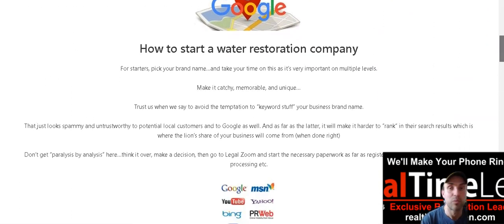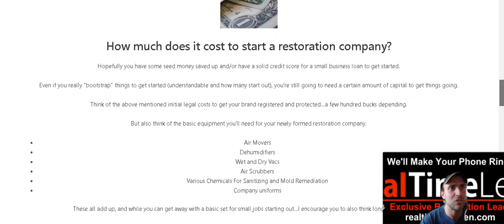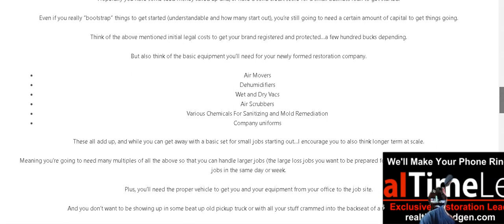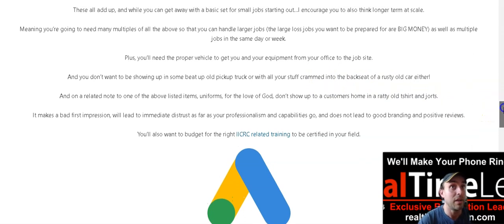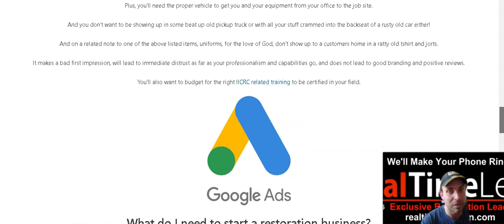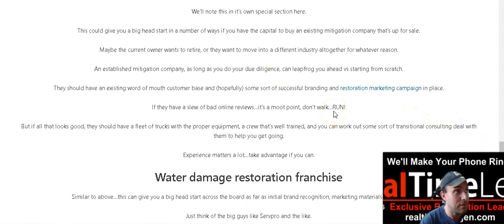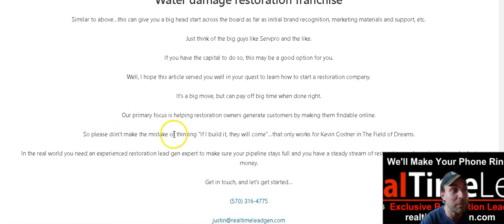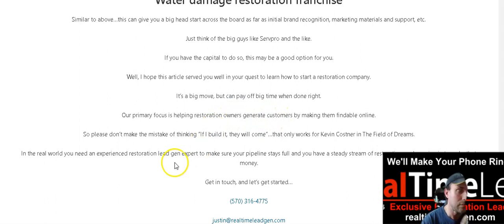How To Start A Restoration Company | Real Time Lead Gen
How To Start A Restoration Company

Hey guys, we just added a beefy new page to the site going over how to start a restoration company...

Starting with the basics as far as registering your LLC, how to decide on a brand name, and related paperwork...

...then continuing into the nuts and bolts...costs to be aware of and prepare for, etc.

Topics Discussed:
how to start a water restoration company
how to start a restoration business
how to start a water damage restoration business
how much does it cost to start a restoration company
what do i need to start a restoration business
restoration company for sale
water damage restoration franchise
water restoration business plan
water damage restoration business plan

Exclusive Water Damage Restoration Leads - We'll Make Your Phone Ring!

Call or email us today to start receiving real time, EXCLUSIVE restoration leads - Live phone calls direct from the local homeowner that's in immediate need of the specific restoration services that you have to offer

Real Time Lead Gen
150 E 10th St
Bloomsburg, PA 17815

Justin Hess
Owner of Real Time Lead Gen - We'll Make Your Phone Ring!

Exclusive Water Damage Restoration Lead Generation Services

Water Damage Leads | Exclusive Water Damage Restoration Leads | Pay Per Lead Water Damage | Water Damage Restoration Pay Per Call | Buy Water Damage Leads Online | Mold Remediation SEO Marketing | Disaster Restoration Digital Marketing | Marketing Plans For Restoration Companies | Water Damage Lead Generation Company | Water Mitigation Leads | Marketing | Exclusive Lead Generation | Pay Per Lead | Pay Per Call | SEO | Internet Marketing | Digital Advertising | Local Search Engine Optimization | Video Marketing